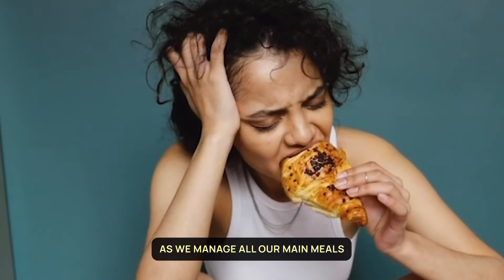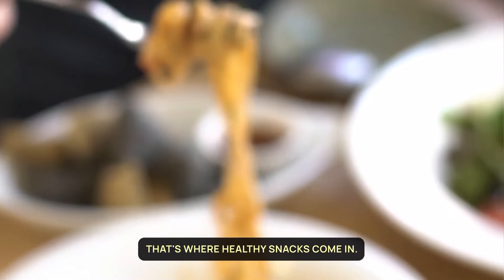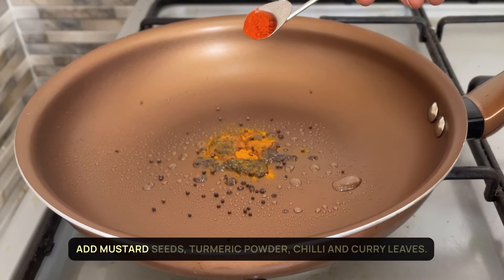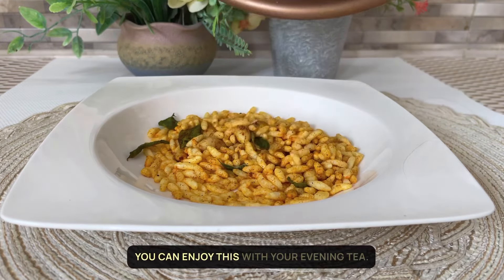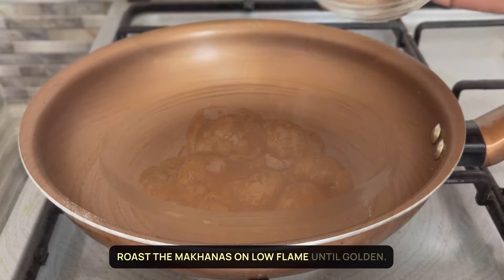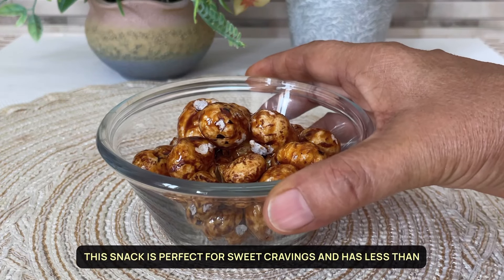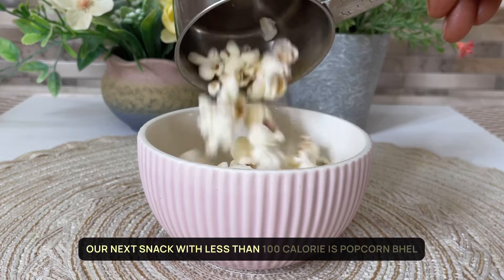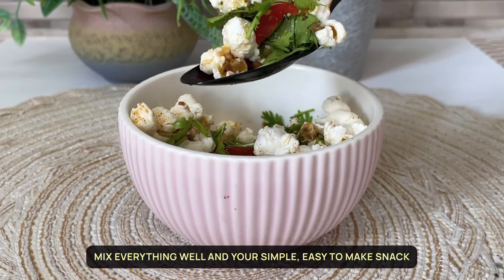5 Healthy Snacks under 100 Calories | Weight Loss Guide | By Nutri Care Diet Clinic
We offer customized diet plans designed to suit each one’s preferences and requirements. With 46k followers on Instagram, we share valuable nutrition tips and healthy eating advice daily.